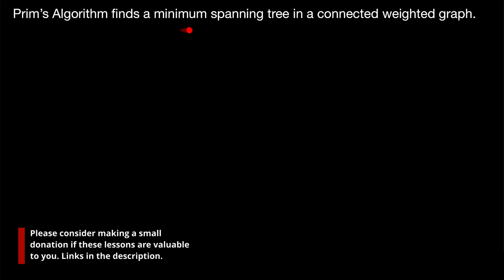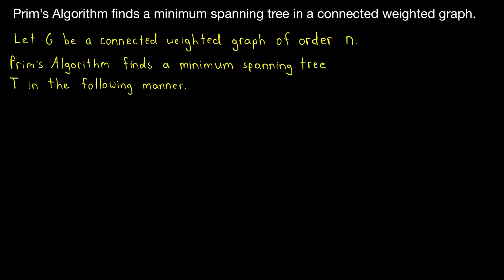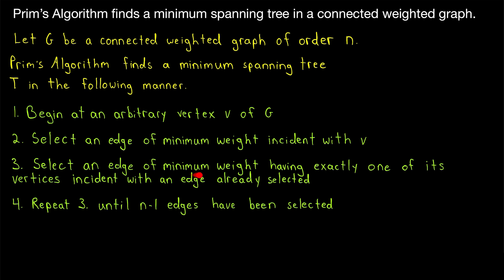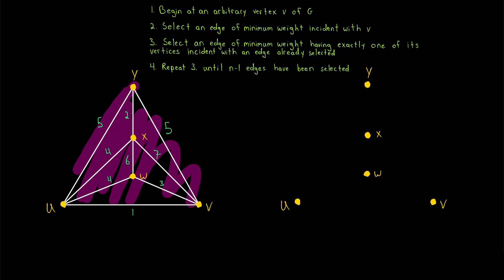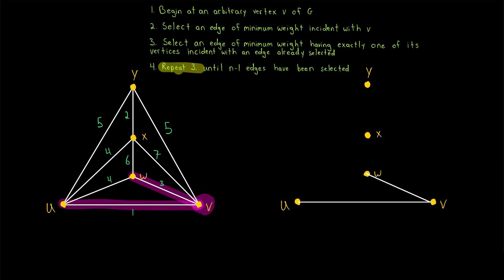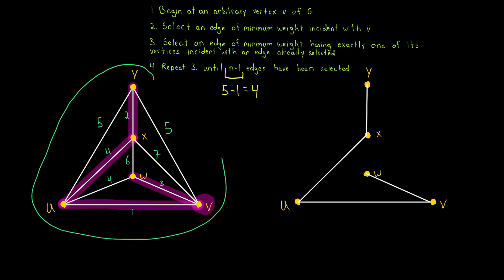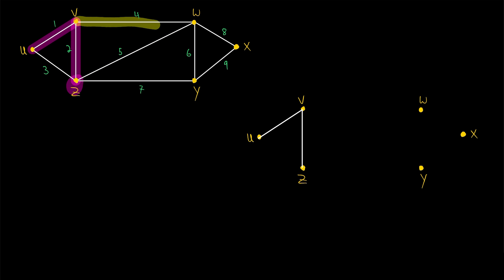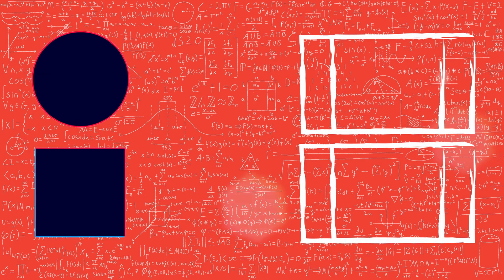Prim's Algorithm for Minimum Spanning Trees (MST) | Graph Theory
We go over Prim's Algorithm, and how it works to find minimum spanning trees (also called minimum weight spanning trees or minimum cost spanning trees). We'll also see two examples of using Prim's algorithm to find minimum spanning trees in connected weighted graphs.

This algorithm is one way to solve the problem of finding a spanning tree of minimum weight in a connected weighted graph. The weight of a subgraph of a weighted graph is the sum of the weights of the subgraph's edges. So, among all spanning trees of a graph G, if we use Prim's algorithm to find a minimum spanning tree T of G, it will be a spanning tree of minimum weight/minimum cost. Note that neither spanning trees nor minimum spanning trees are necessarily unique.